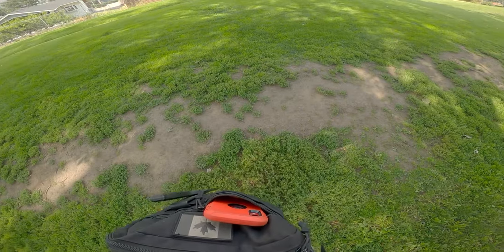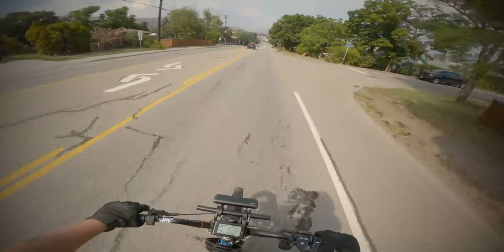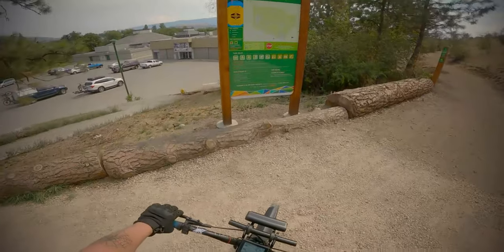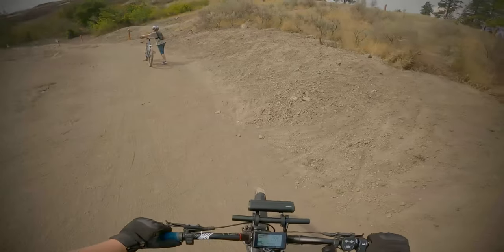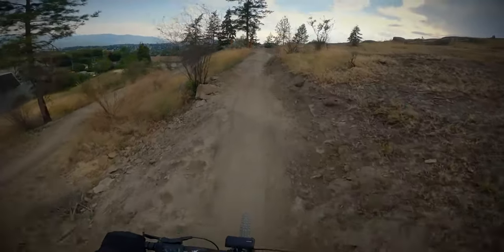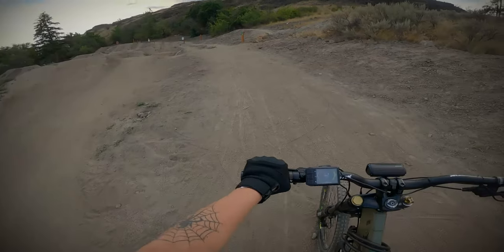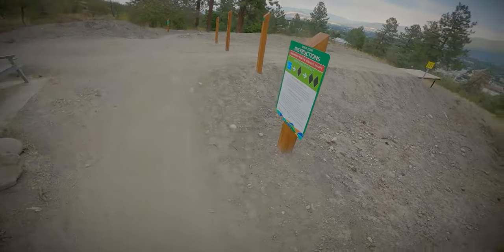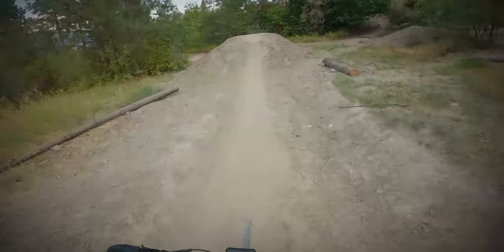Checking Out the New Bike Park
Hello and welcome to another video where I go to check in on a renovated site here in town.

"Nikos Spiliotis - Helen 2" is under a Free To Use YouTube license / nikospiliotis
Music powered by BreakingCopyright:    • 🍂 Ambient Music (No Copyright) - "Hel...